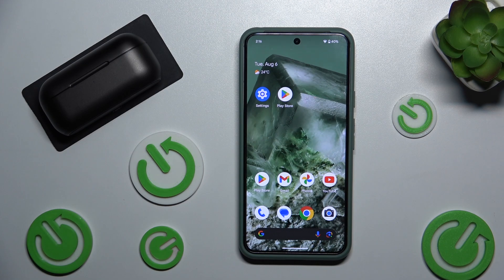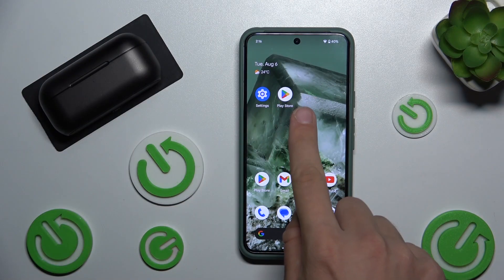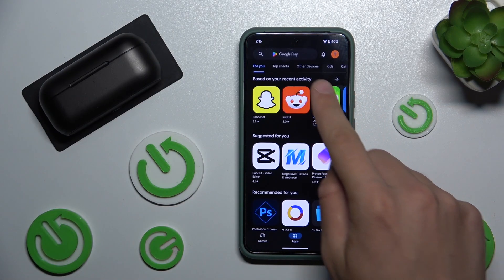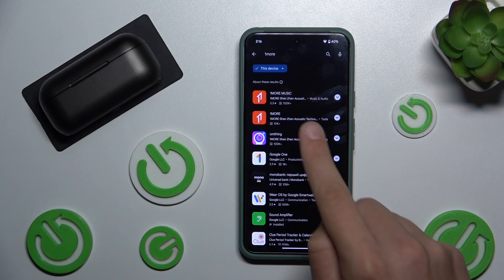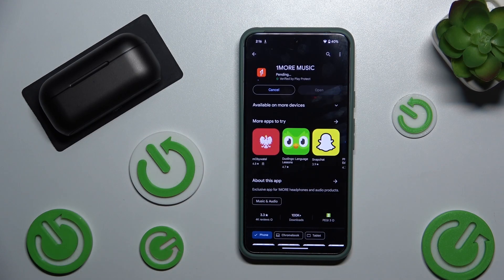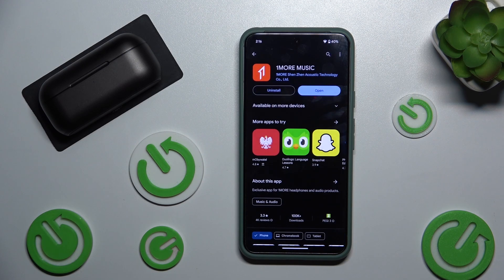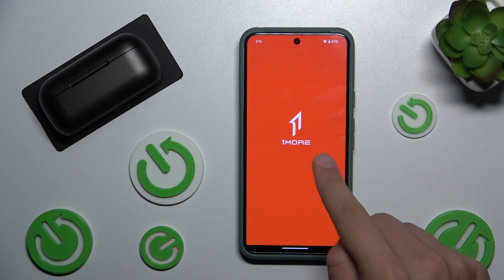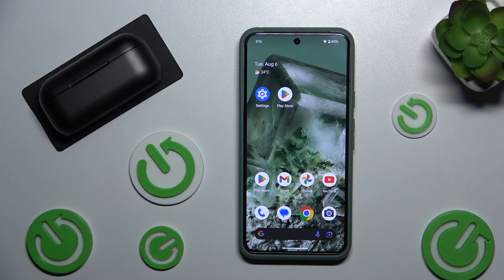How to Install the App for 1MORE Stylish True Wireless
Learn how to install the app for your 1MORE Stylish True Wireless earbuds. This guide will walk you through the steps to download and set up the app, allowing you to customize your earbuds’ settings and features for an enhanced experience.

How to install 1MORE Stylish True Wireless app?
How to download and set up 1MORE app for Stylish earbuds?
How to get the 1MORE Stylish app on your device?